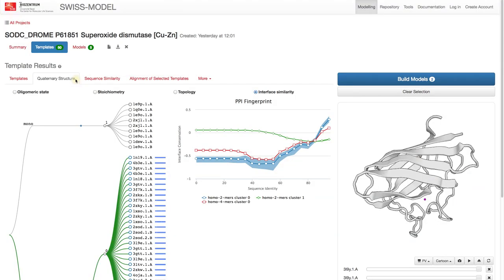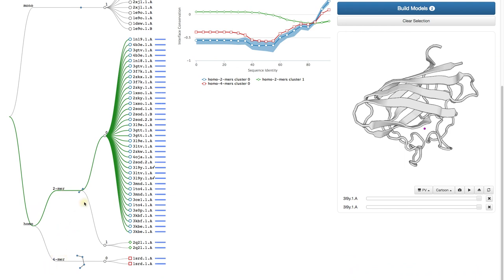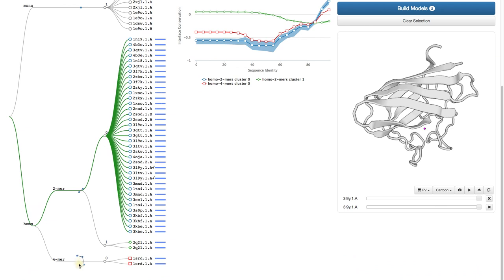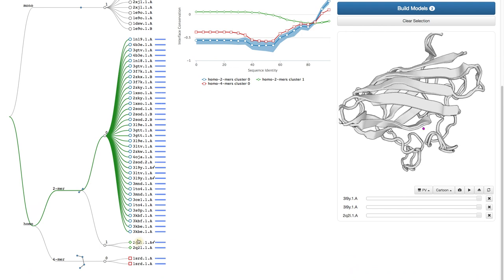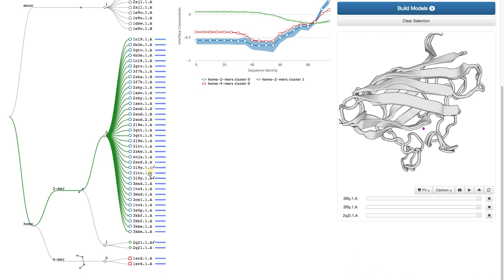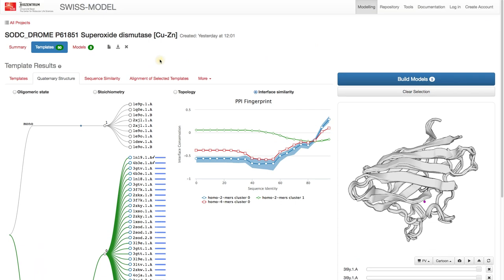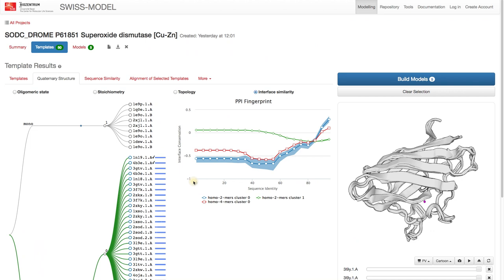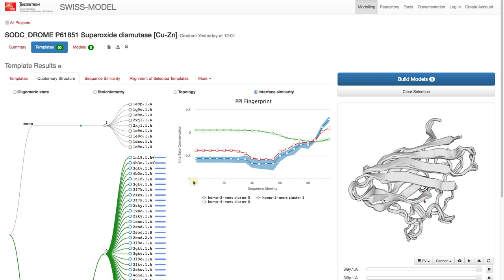SWISS-MODEL Tutorial Part IV: Quaternary structure analysis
This six part tutorial series describes all necessary steps to build a homology model with SWISS-MODEL.

Part IV describes the tool for the analysis of quaternary structure features to guide the modeling of oligomeric targets.